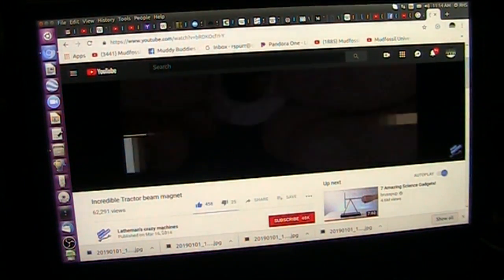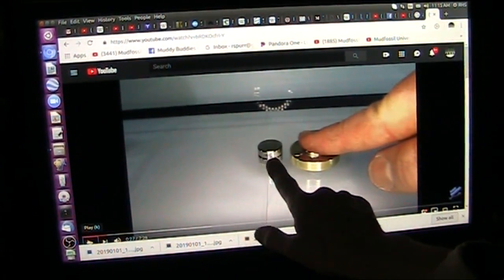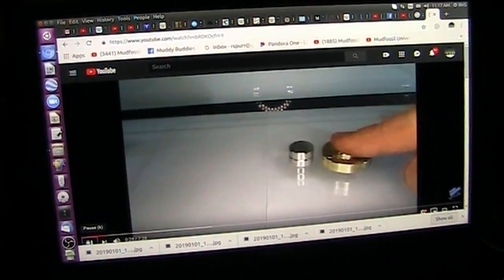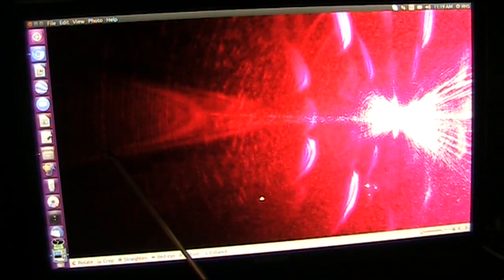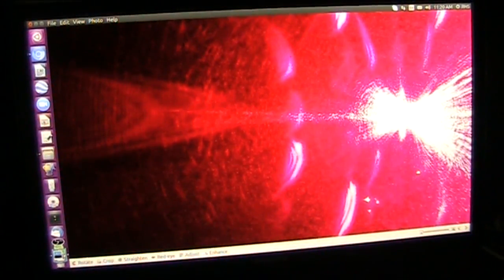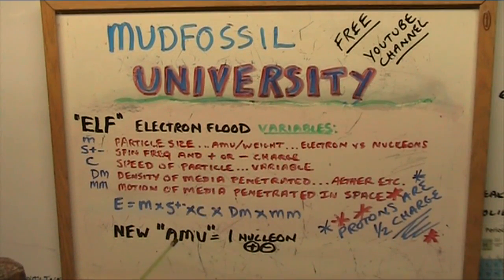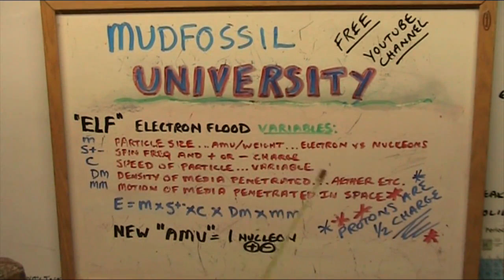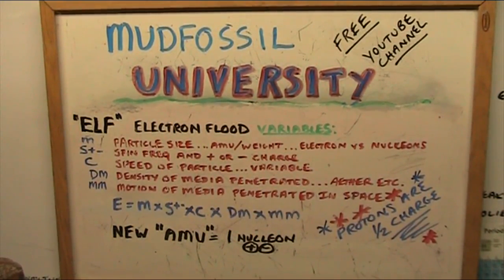Does Electron Flood Theory Solve Unity Part 1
Its time to consider a new Atomic Model that works simply not with all the spooky dark gluons and such. "ELF" is Electron Flood Theory and solves the universal problems that faced Einstein and the like that were wedded to "ONLY REAL SCIENCE" (dogma).
"Scientists" are still wedded to this dogma and do not allow reality but at the citadel of truth known as Mudfossil University. we are SIMPLE MINDED and things simply work out with a childs mind.